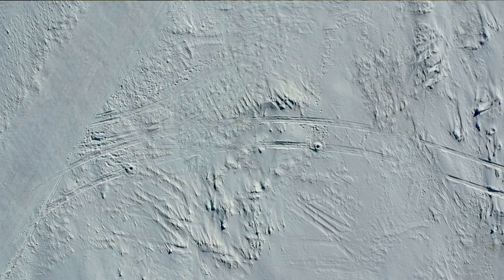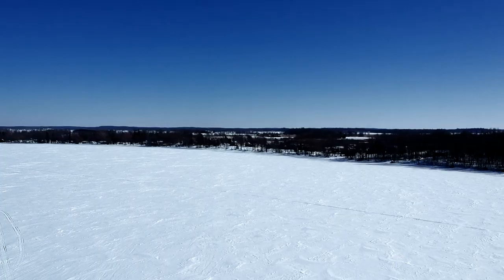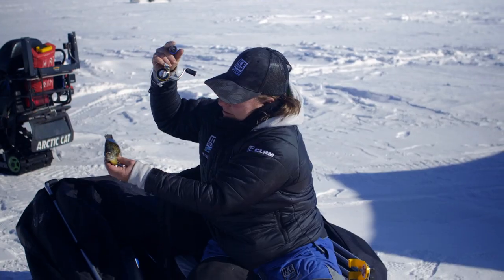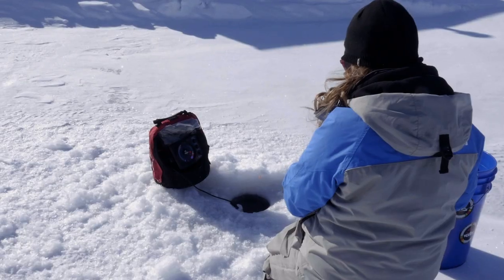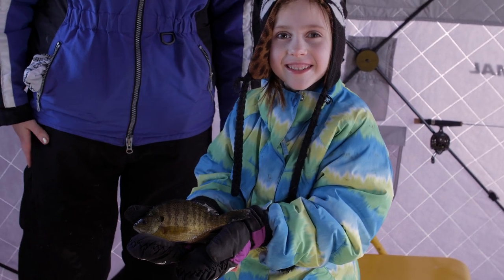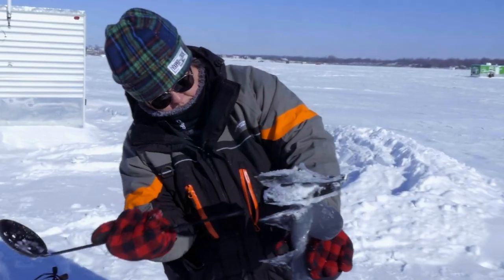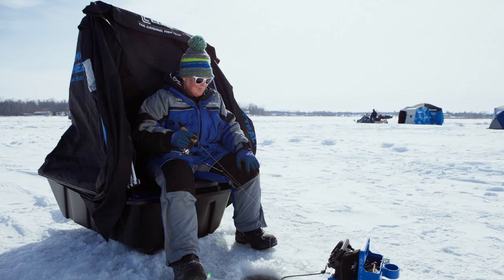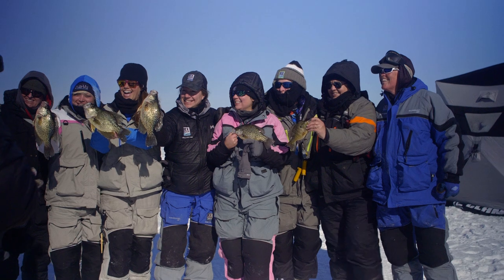Northern Exposure: Fishing with the Women Ice Angler Project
Every winter the Women Ice Angler Project gathers for a long weekend of fishing on frozen lakes in numbing temperatures. Though the conditions are far from glamorous, each member of the Project savors her time on the ice. Not only does she get to fish alongside friends, she gets to contribute to a narrative that focuses on females excelling in the sport.